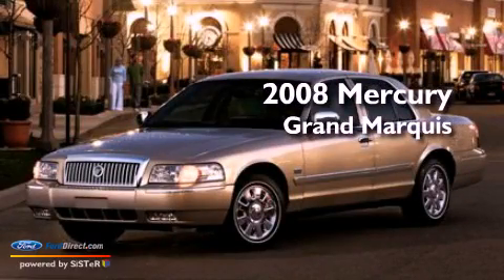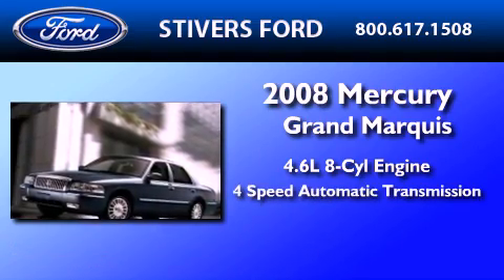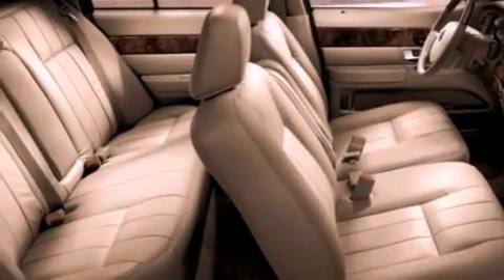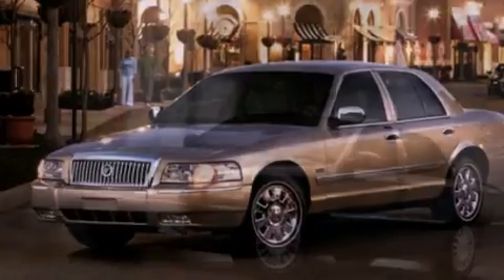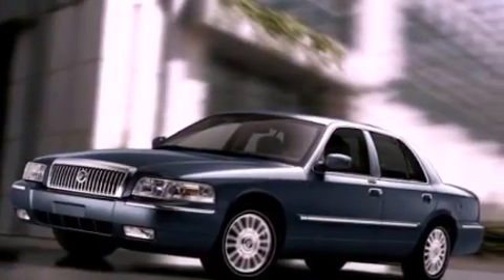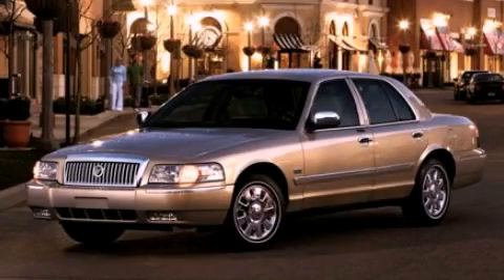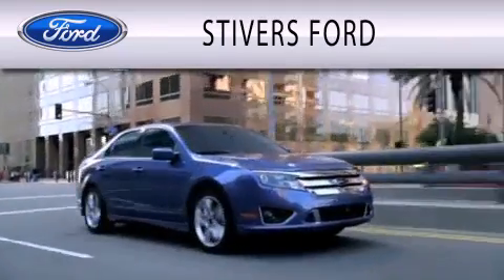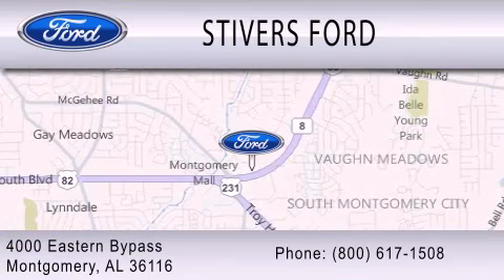2008 MERCURY GRAND MARQUIS Montgomery AL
Year : 2008
 Make : MERCURY
 Model : GRAND MARQUIS
 Engine : 4.6L V8
 Trans . : AUTO 4SPD

 Miles : 37,592

 Stock : BS10378C